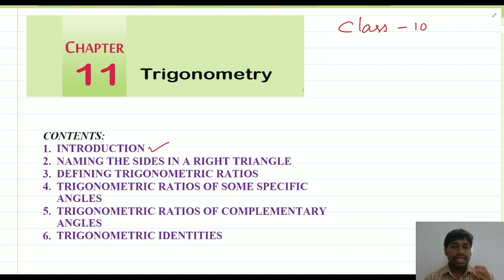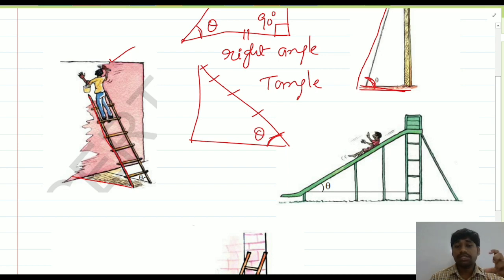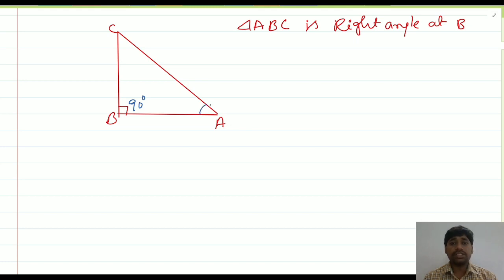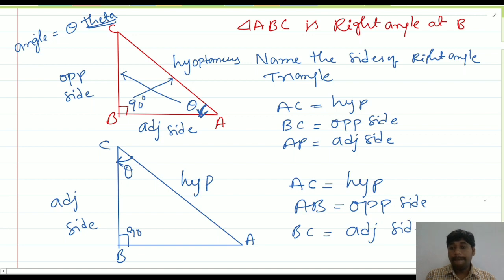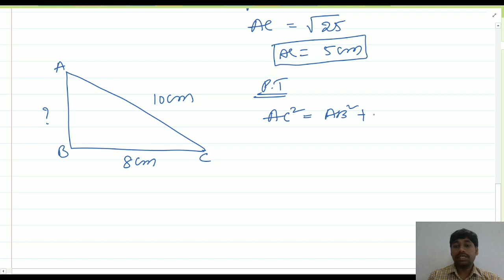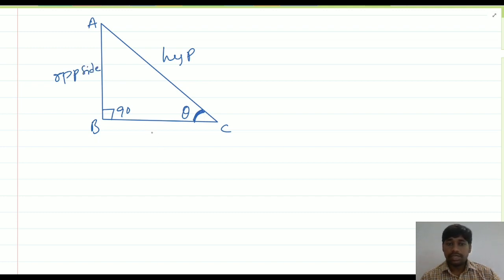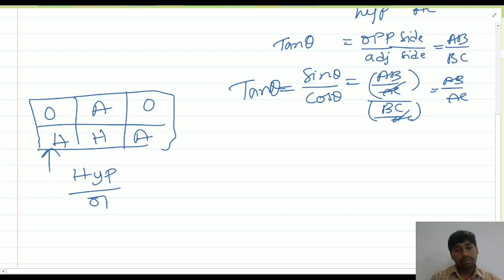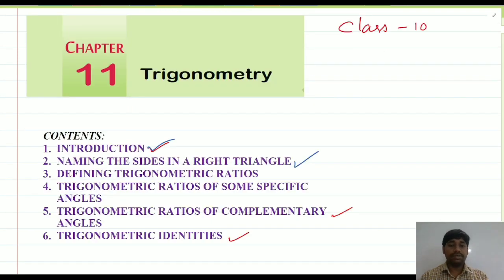trigonometry/trigonometric ratios/naming the sides in a right triangle/defining trigonometric ratios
trigonometry/ of class 10 mathematics